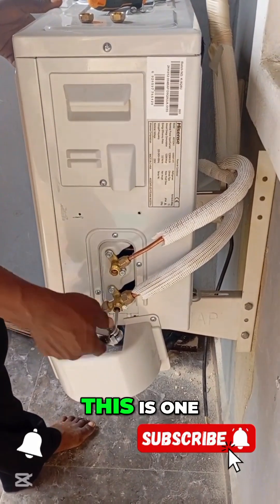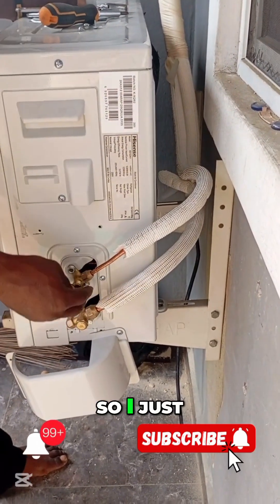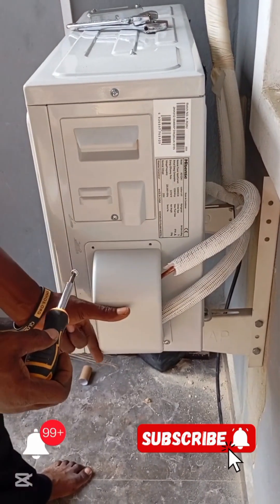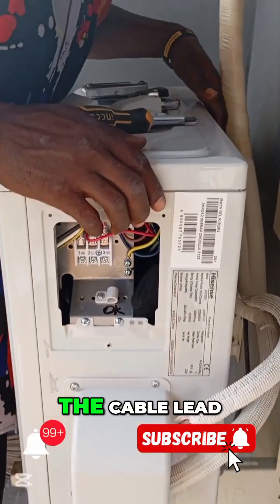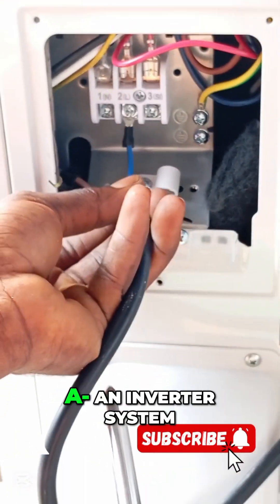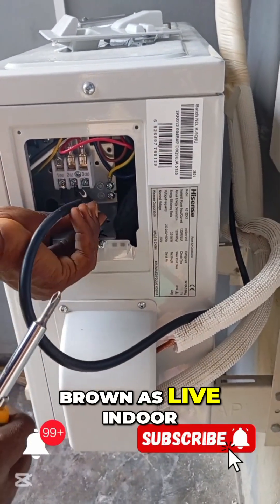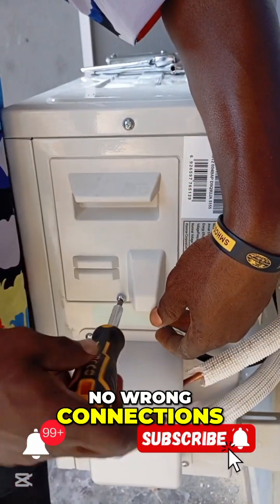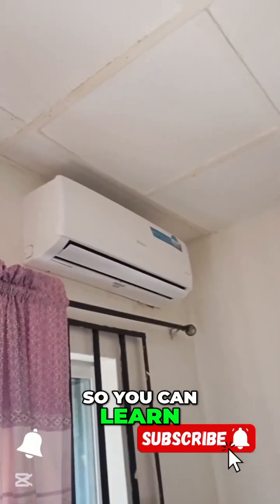AC Install Made Easy: Avoid Costly Mistakes! (Color Coding Matters)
Learn AC installation! We highlight unlocking airflow, covering leaks, and connecting cables. Discover color coding for inverter systems and the importance of correct connections to avoid errors. Ensure a perfect setup and get your AC ready to go!